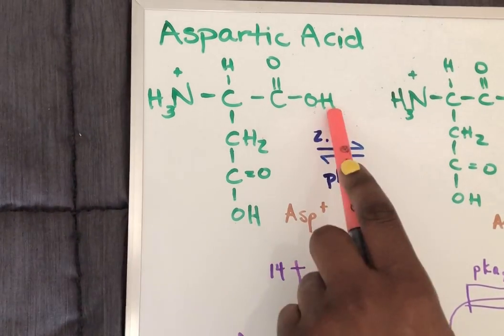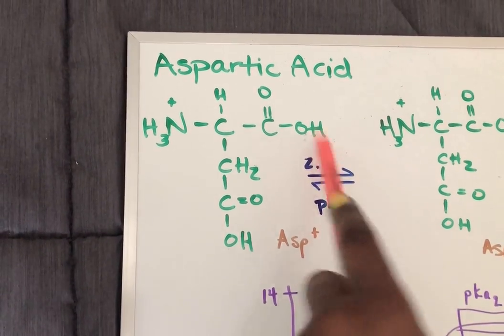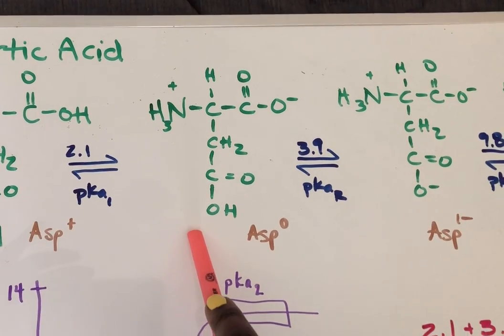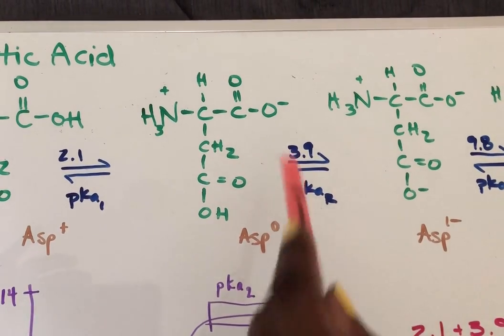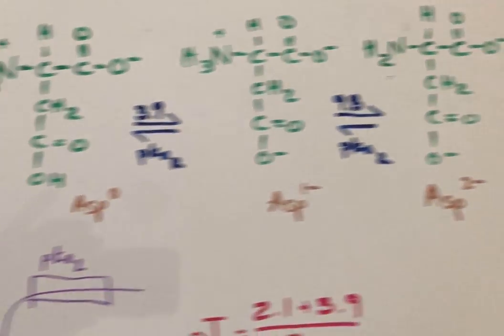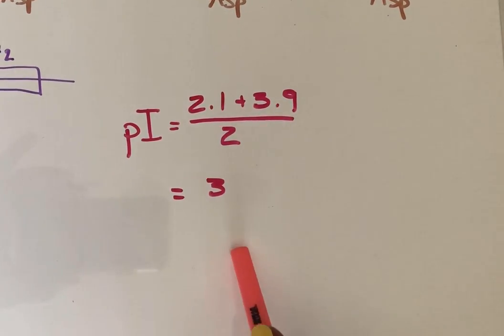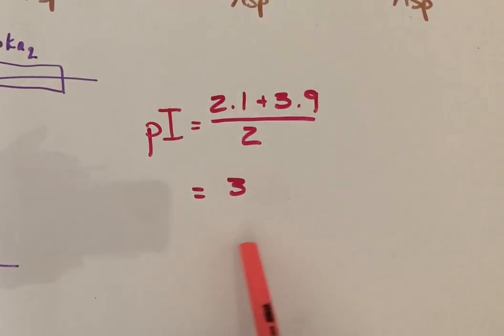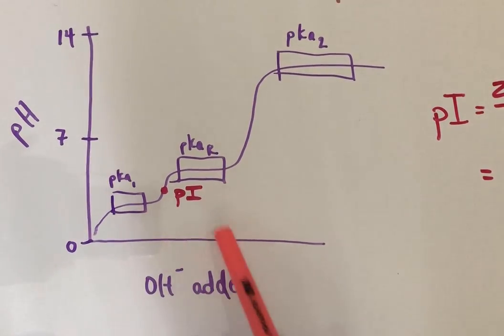Amino Acid lecture